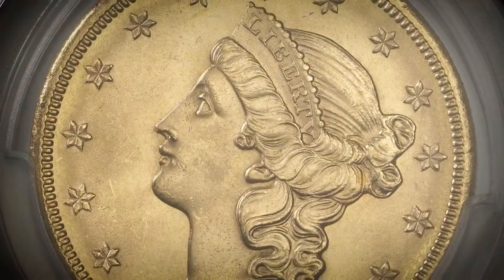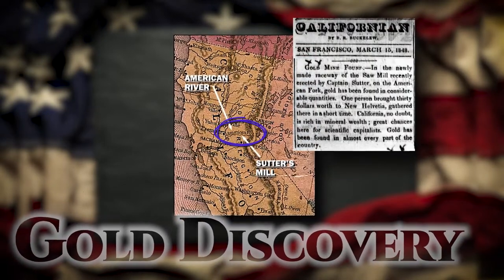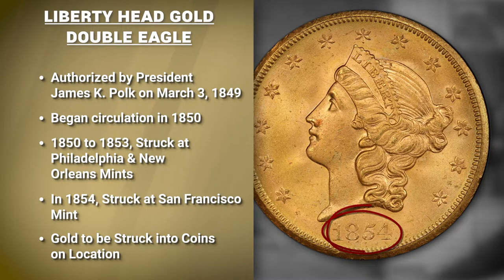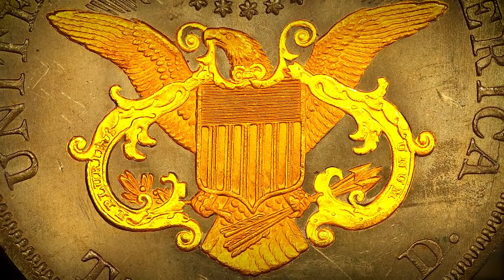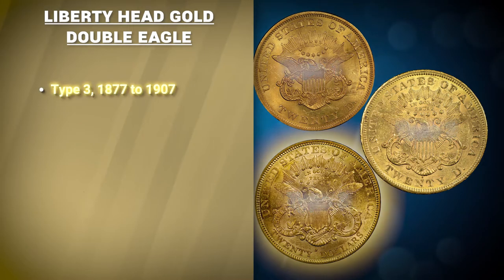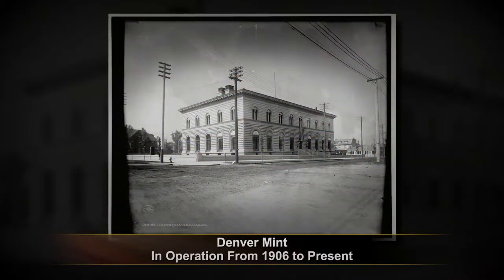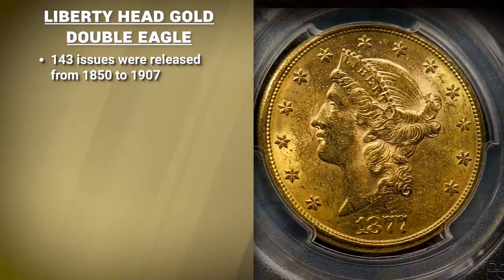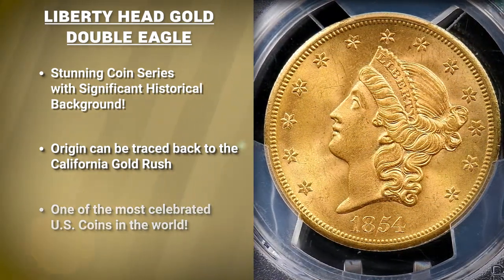Numismatics 101: Liberty Head Gold Double Eagle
Learn all about the Liberty Head Gold Double Eagle with Jack McNamara.